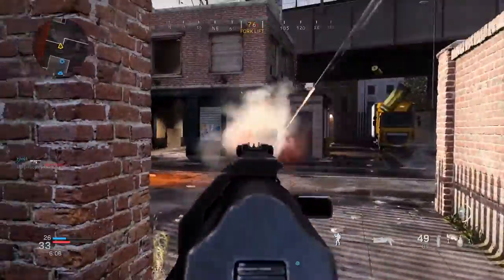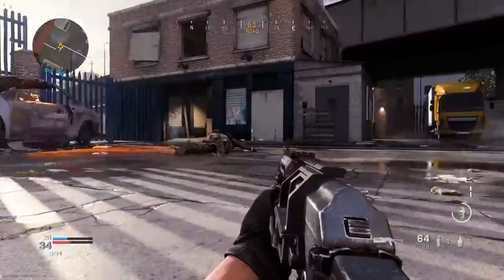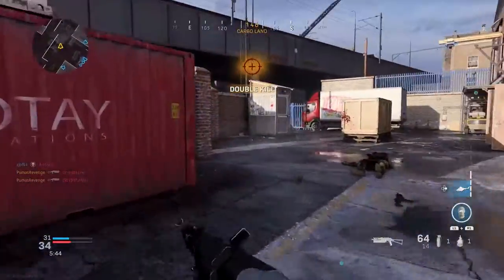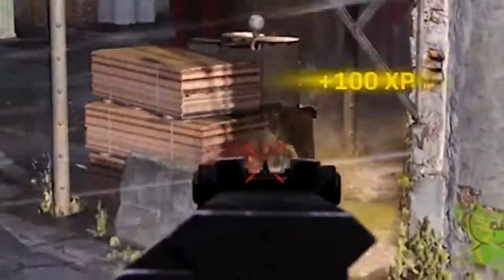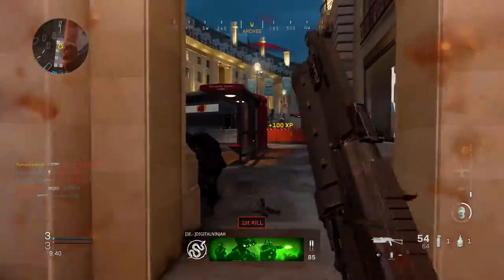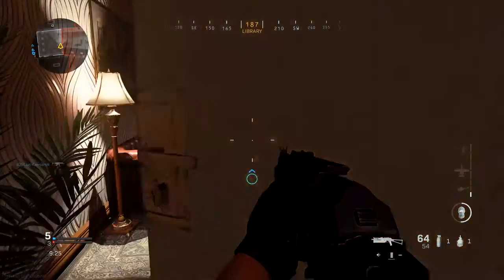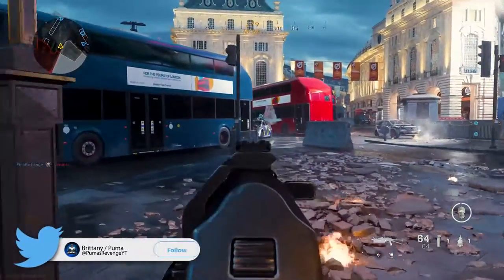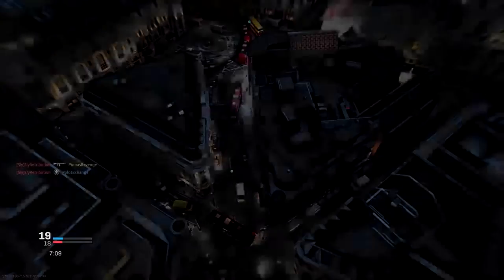the BIZON might be my new favorite submachine gun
What do you think of the Bizon in Modern Warfare? I absolutely loved it in Modern Warfare, but now it is time to use the new and improved Bizon! Is it improved? Do you prefer another version of the Bizon? Let me know!